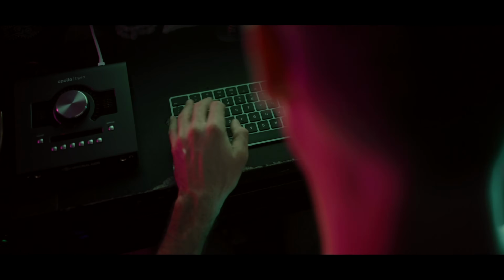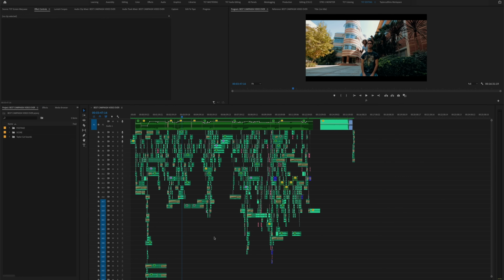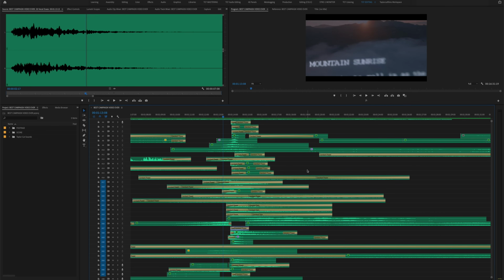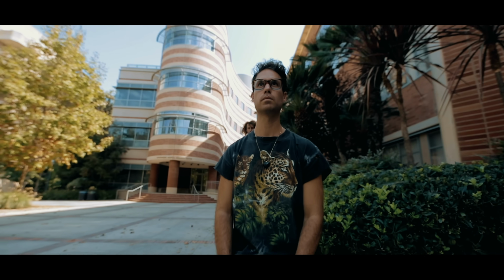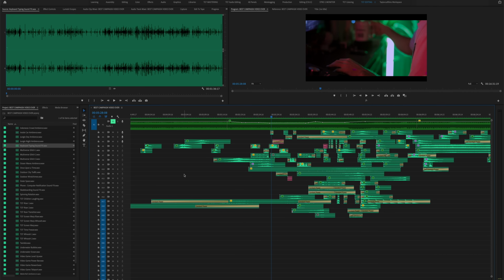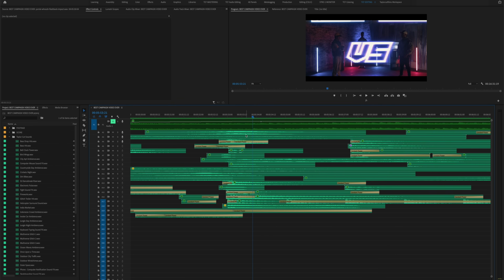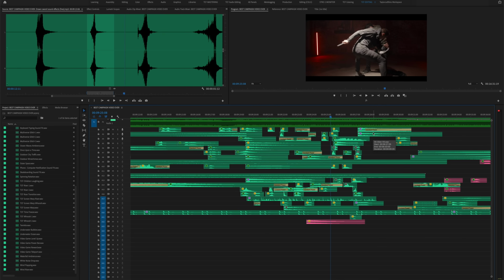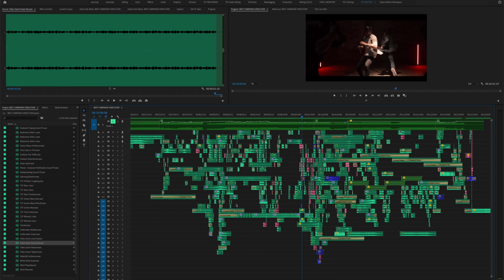HOW TO ADD SFX TO YOUR FILMS (Taylor Cut Sounds)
Link to Taylor Cut Sounds (All the SFX files shown in this video)

Link to The Cinema Pack (LUTs / Video Filters used to color all our films)

Link to Taylor Cut Courses (14 episodes x 2 Seasons available now for just 1 time payment of $15)